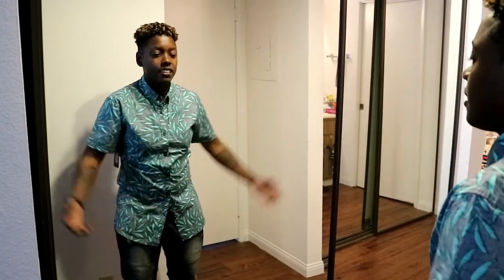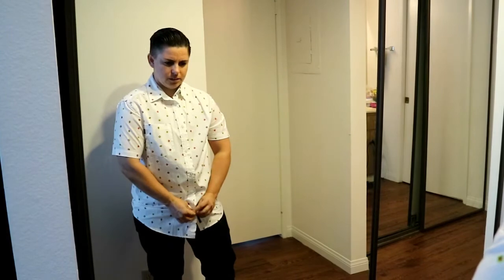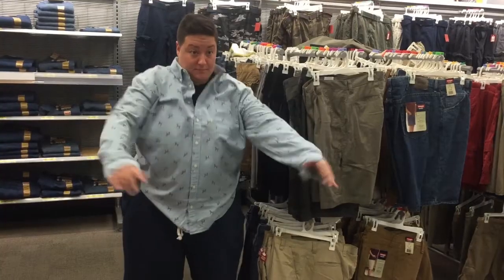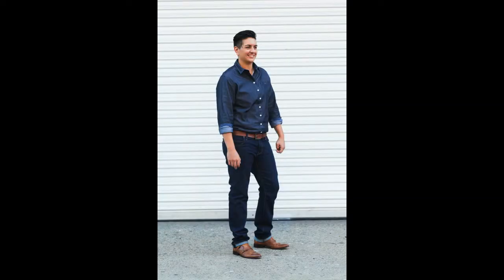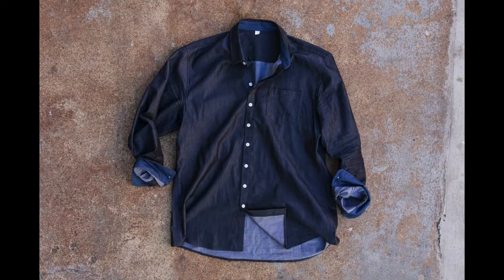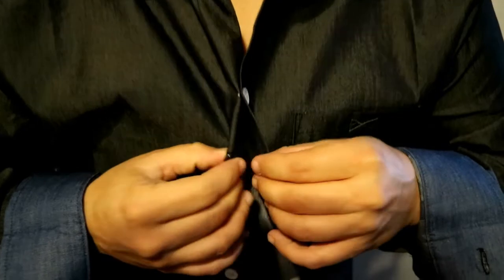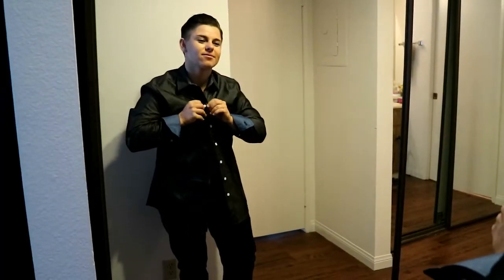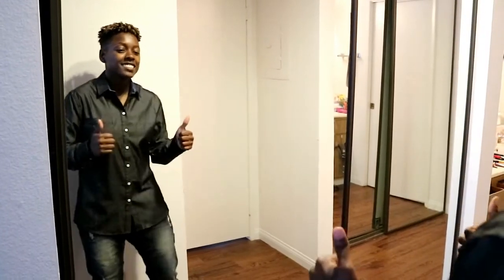The Button-Up Shirt Game Changer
For anyone with curves, shopping in the men's department for a button-up shirt is NOT the easiest process.  Men's shirts are just not made to fit curves.  This shirt will literally change your life and your SWAG!